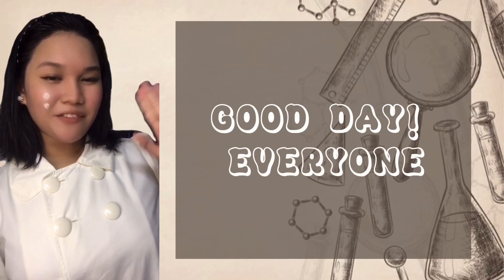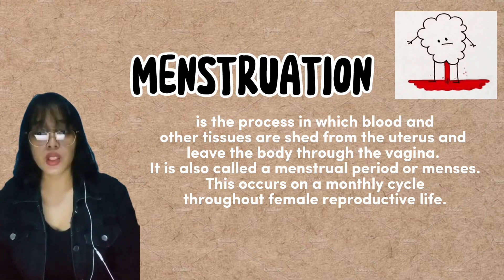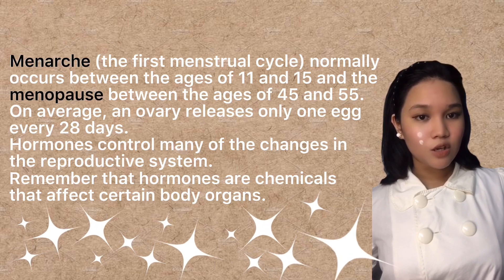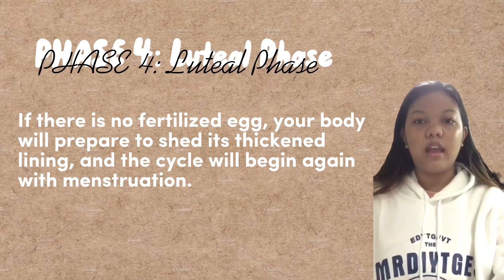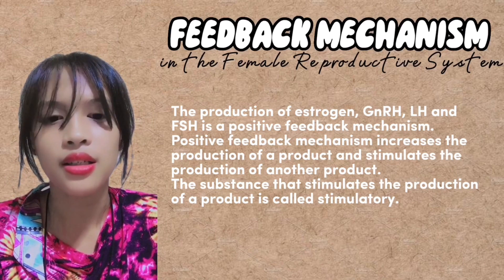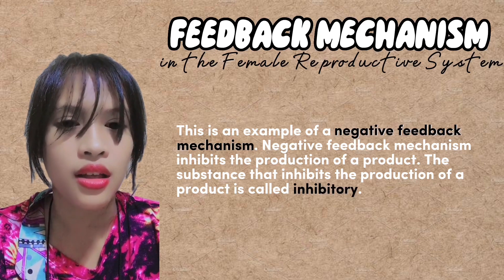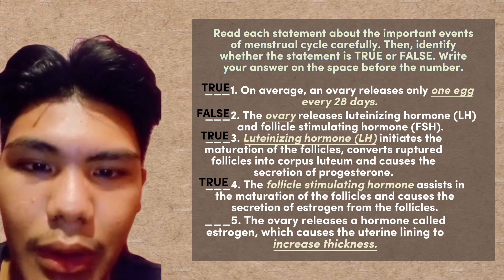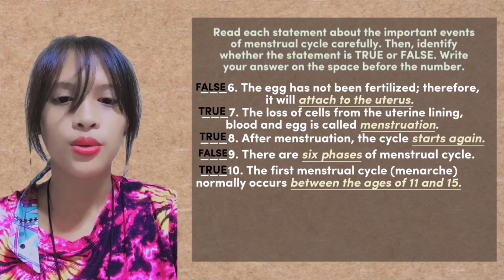Feedback Mechanism of Female Reproductive System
For Grade 10 Students Reference
Filmed, Edited, & Produced by Group 2 Grade 10 Section G led by A. Noma and her Sci-team, School Year 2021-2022.